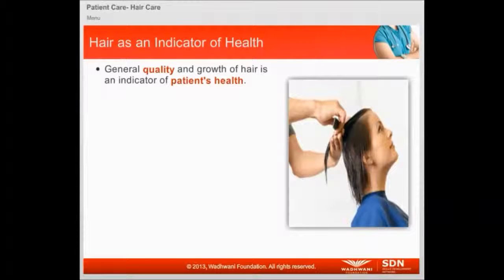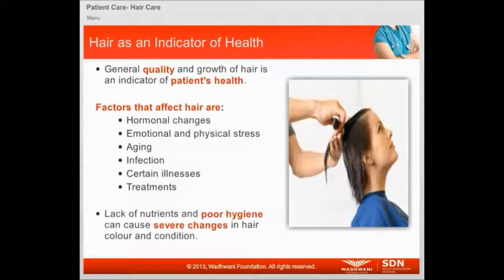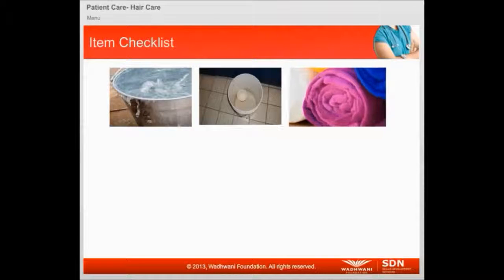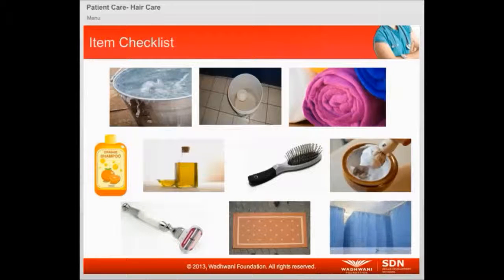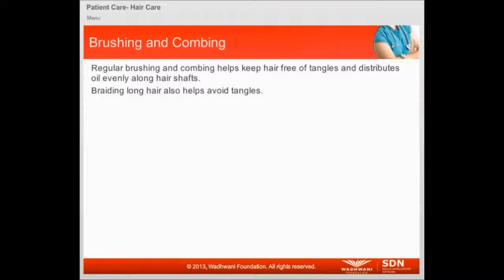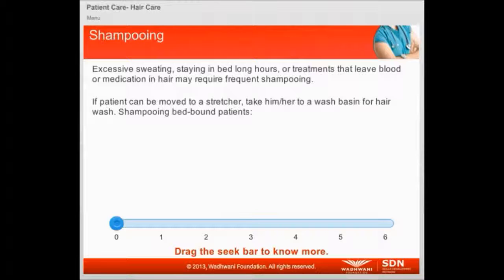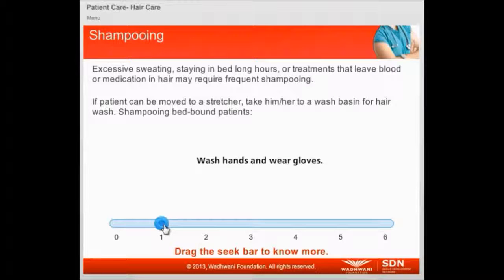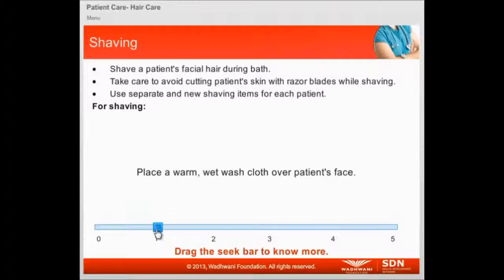7 Care of Hair